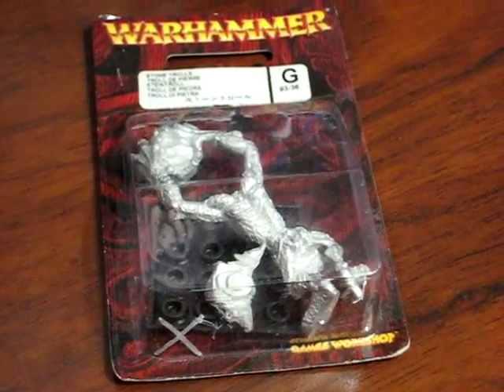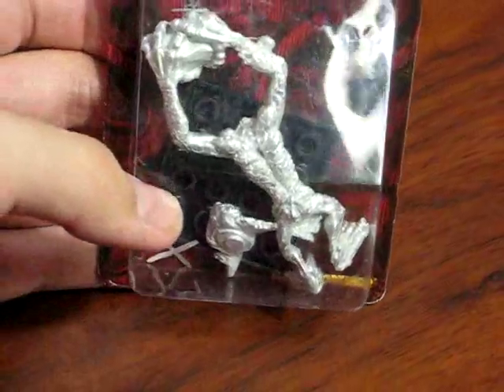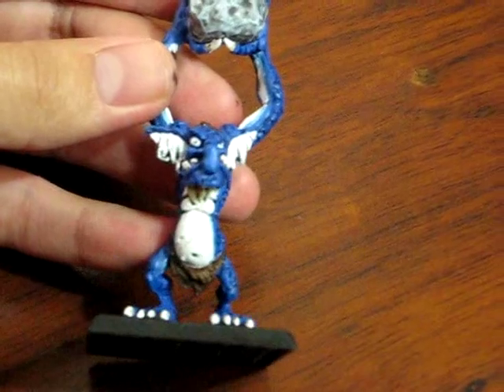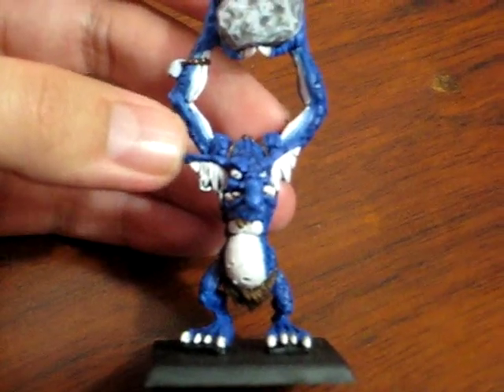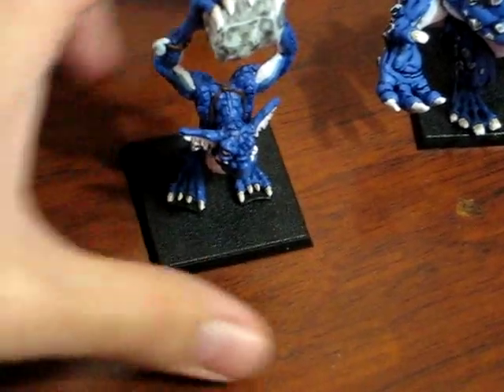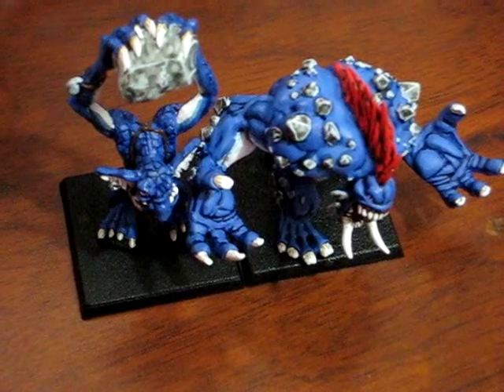WHFB Trolls (Stone/River) Review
My WHFB Review for the Trolls (Stone/River) a Rare unit in the Orcs and Goblins Army